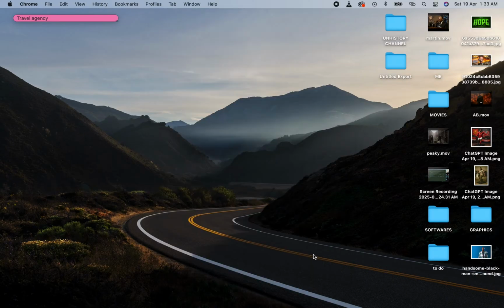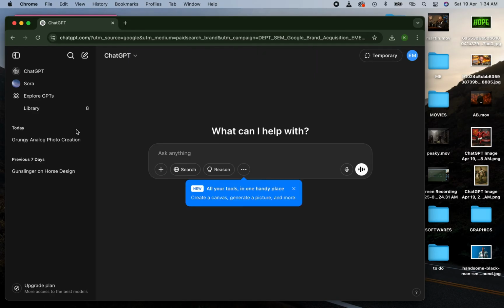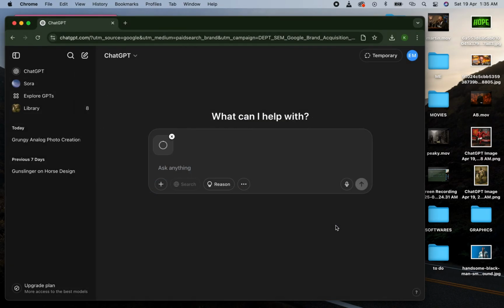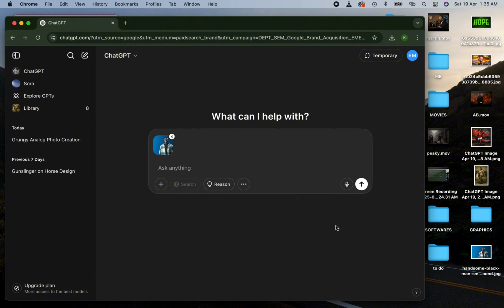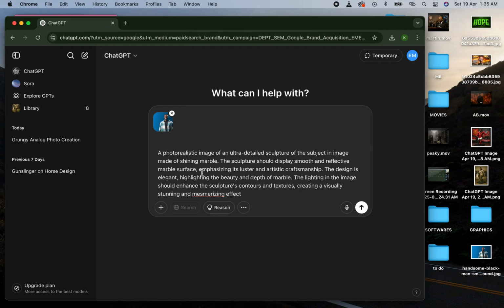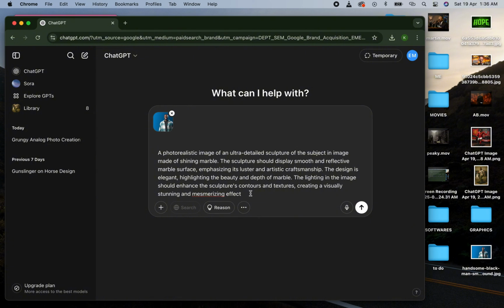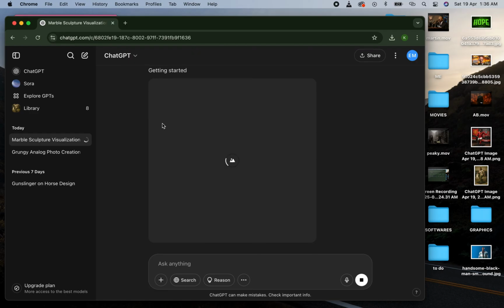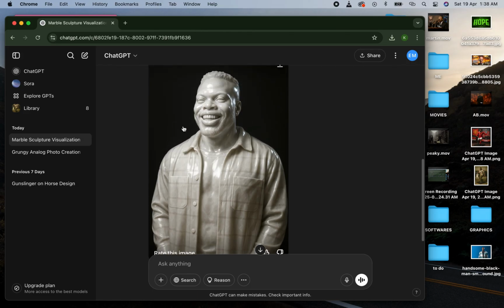Generate Marble Sculptures with JUST ChatGPT (No Other Tools Needed!)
Discover how to create **breathtaking marble sculpture designs** using only ChatGPT—**no MidJourney, no DALL-E, no 3D software!** This tutorial reveals prompt engineering tricks to visualize **hyper-detailed classical statues, abstract art, or custom designs** purely through AI text magic.

✍️ **You’ll Learn:**
- **Step-by-step prompts** to make ChatGPT describe sculptures like a Renaissance master
- How to refine AI outputs for **anatomical precision, texture, and lighting**
- Turning text descriptions into **reference images** (using ChatGPT’s built-in capabilities)
- **Ethical hacks** for commercial use and artist collaboration

🛠️ **100% ChatGPT Workflow** – No other apps or subscriptions required!

💬 **Challenge:** Comment your best ChatGPT sculpture prompt—we’ll feature creative replies!

### **Extra Hashtags** (Paste Under Tags)

**Pro Tip:** Add a **freebie** in the description (e.g., *"Copy my 5 best prompts in the pinned comment!"*) to boost engagement.

Want a **hook script** or **troubleshooting FAQ**? Let me know! 🪄